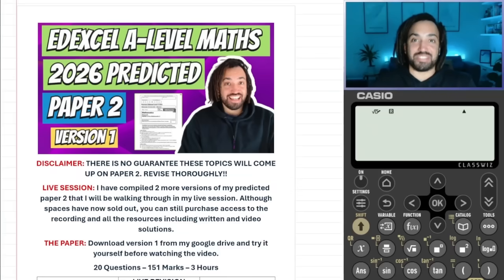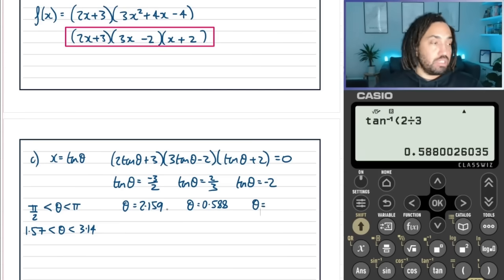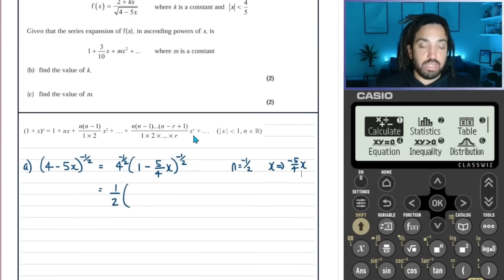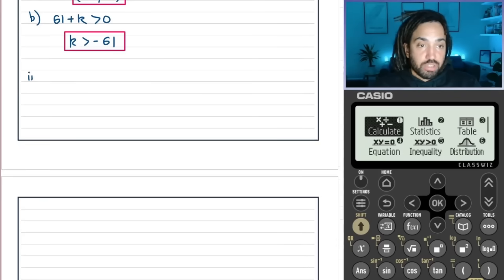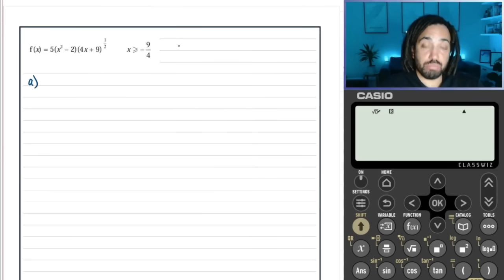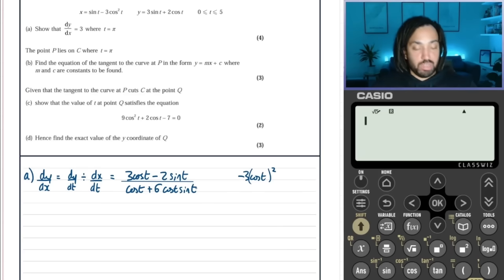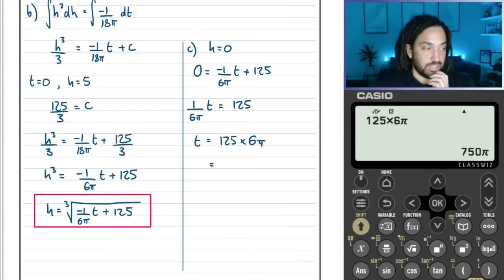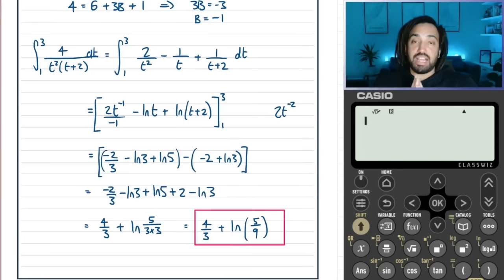2026 Edexcel Maths A-Level | Predicted Practice Paper 2 Version 1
📚 My live revision session for paper 2 is SOLD OUT. But you can still purchase all the RECORDINGS and RESOURCES including...

✅ The full live session recording
✅ Versions 2 & 3 of my predicted Paper 2
✅ 40 targeted questions
✅ Full written solutions to every question
✅ Full video solutions to every question

Paper 3 session: 14th June

🔗 Google drive with all my resources can be found here including a copy of this paper.

Chapters
00:00 Introduction
01:51 Q1 – Small Angle Approximation
04:04 Q2 – Vectors
07:56 Q3 – Simple Modelling
12:10 Q4 – Factor Theorem
21:19 Q5 – Exponential Modelling
27:19 Q6 – Log Modelling
33:07 Q7 – Log Equations
37:47 Q8 – Binomial Expansion
45:45 Q9 – Recursive Sequences
48:49 Q10 – Arithmetic Sequences
54:39 Q11 – Circles
1:01:46 Q12 – Rates of Change
1:07:08 Q13 – First Principles
1:11:24 Q14 – Trapezium Rule
1:16:25 Q15 – Chain/Product Rules
1:27:08 Q16 – Implicit Differentiation
1:34:00 Q17 – Parametric Differentiation
1:45:40 Q18 – Rates of Change / Differential Equations
1:55:29 Q19 – Substitution
2:04:13 Q20 – Parametric Integration/Partial Fractions